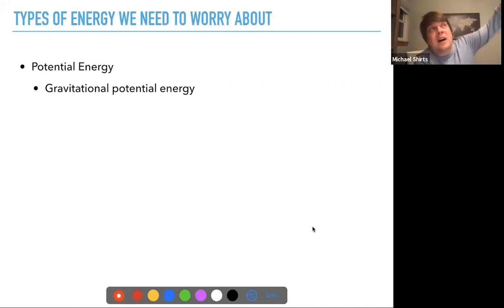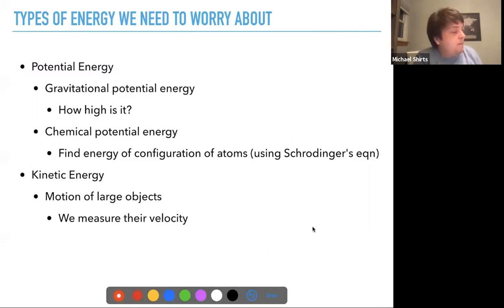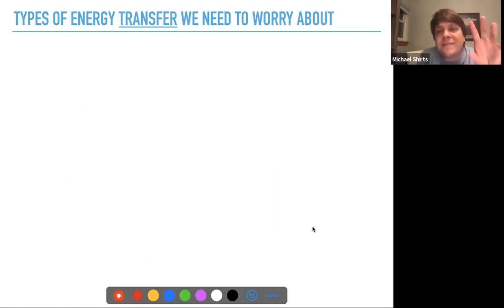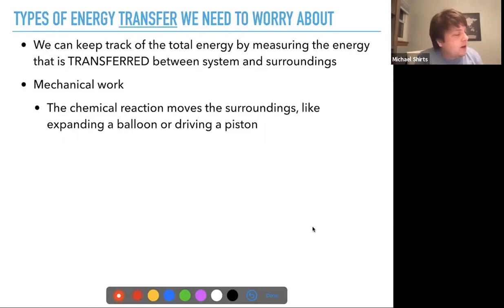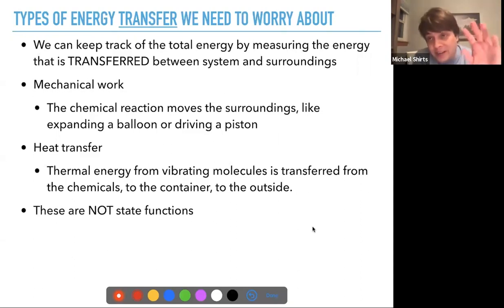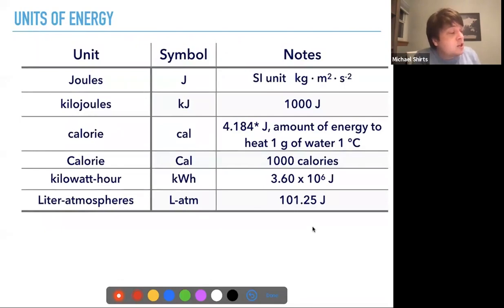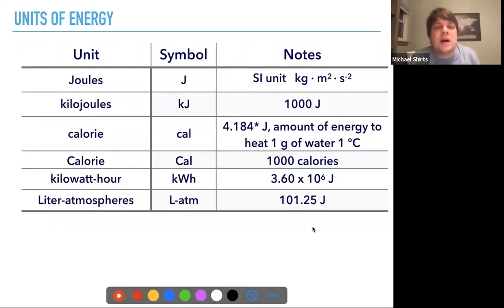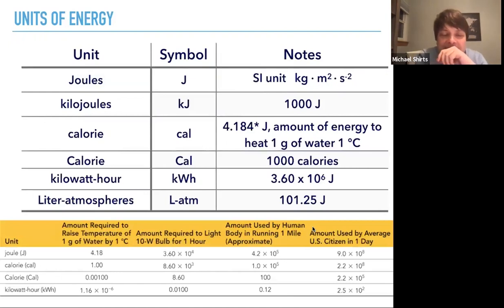Energy and Energy Transfer - General Chemistry - Michael Shirts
Energy, and the transfer of energy from one system to another